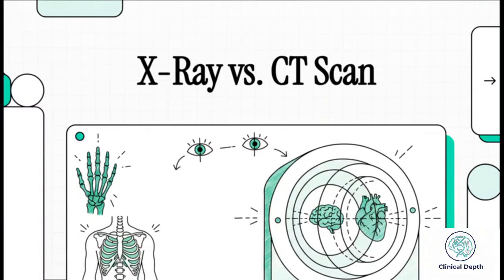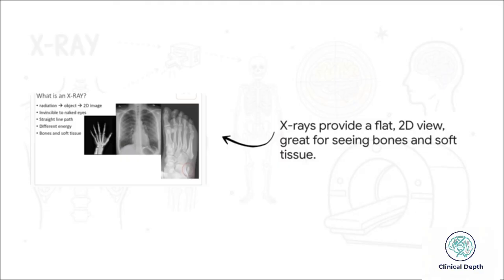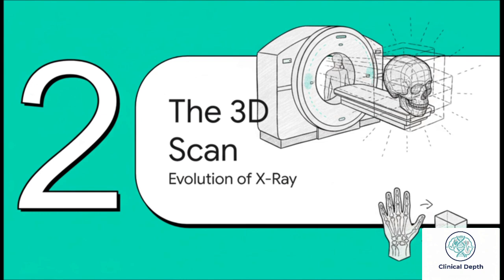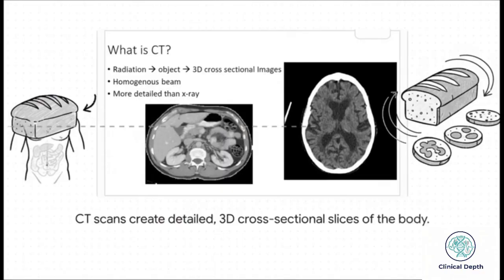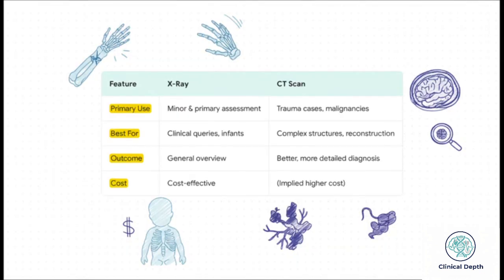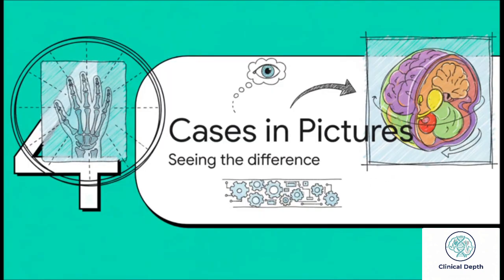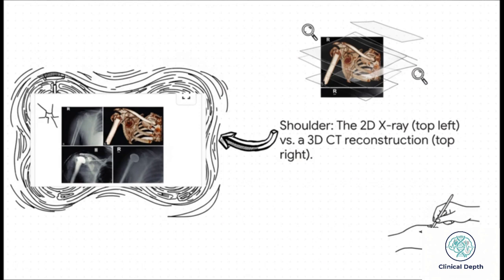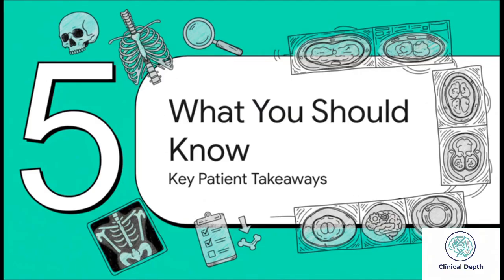X-Ray vs CT Scan: What’s the Difference?